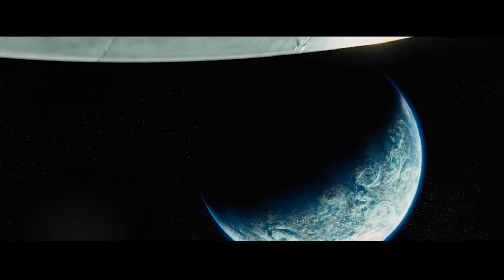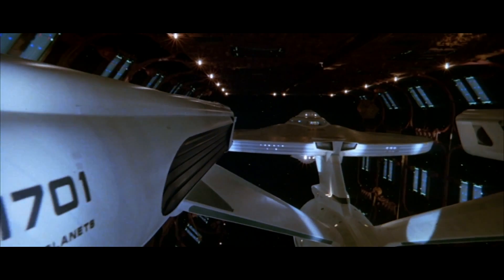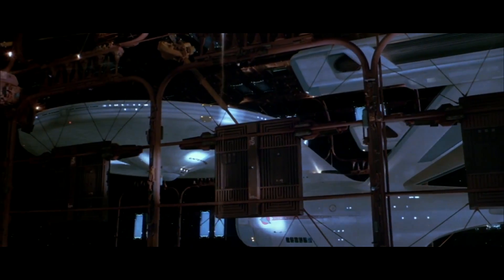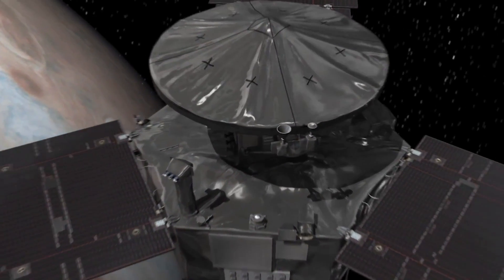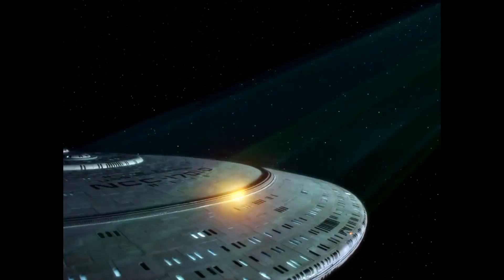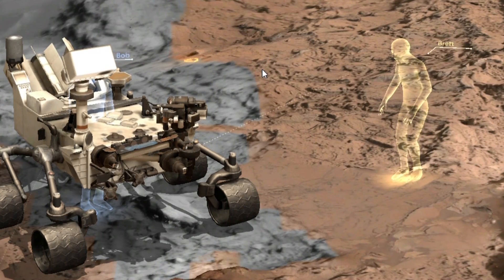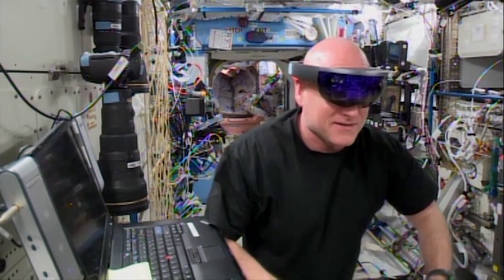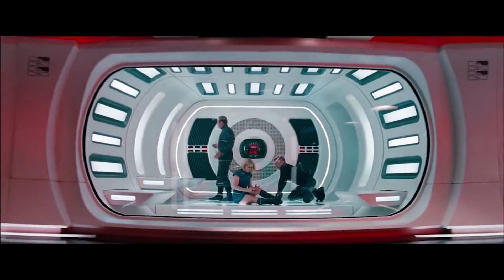NASA Fact-Checks Star Trek's Starship Enterprise | WIRED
As the new Star Trek film debuts-- warp speed, deflector shields, teletransportation-- what's real and what's not? No one better to tell us than Nasa's engineers at the Jet Propulsion Lab.

Special thanks to Brian Muirhead, Anita Sengupta, and the team at JPL that made this possible.